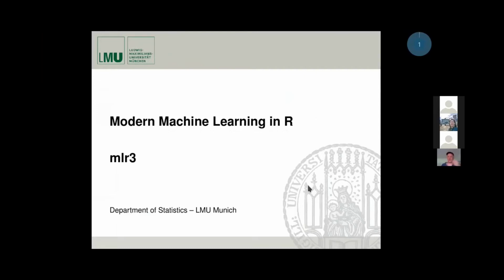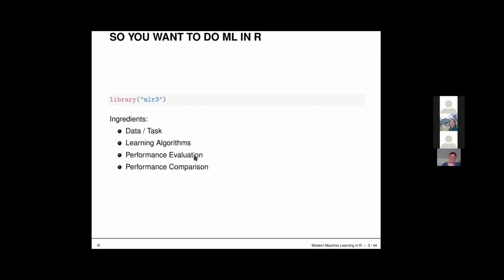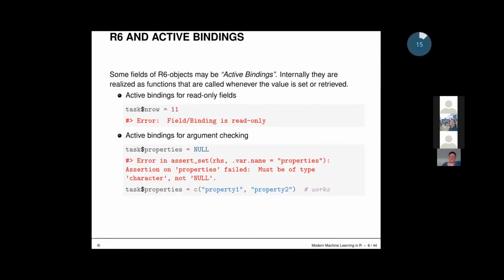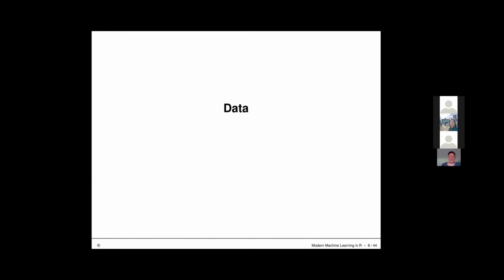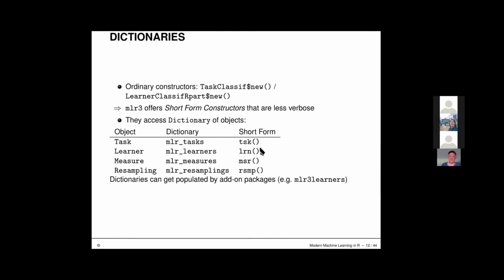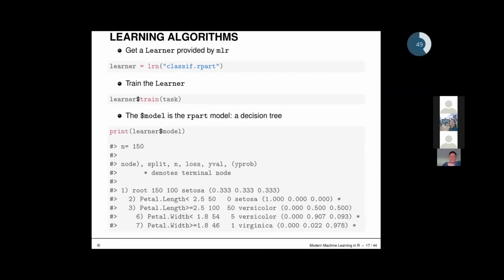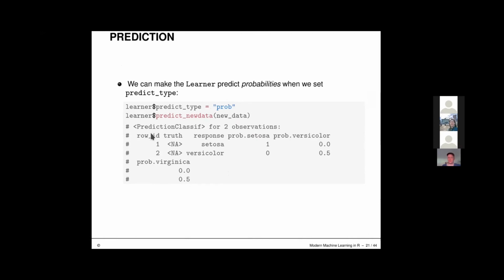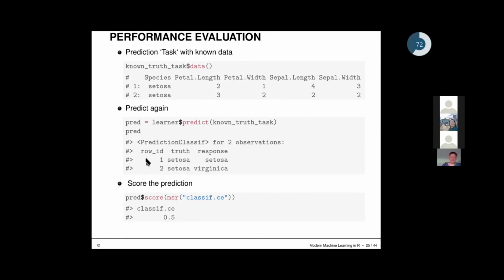mlr3: Introduction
This video provides a beginner-friendly introduction to the ⭐mlr3⭐ package in R, developed by the Statistical Learning and Data Science (SLDS) Chair. Learn how to get started with mlr3 and build simple yet powerful machine learning pipelines.